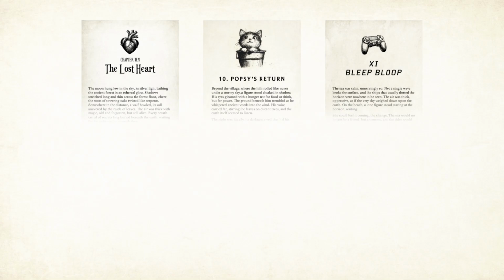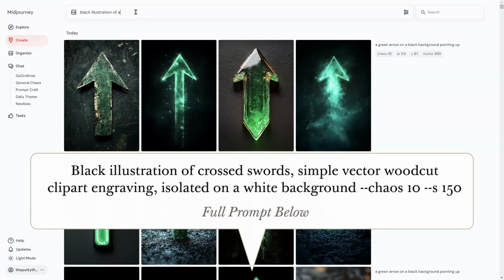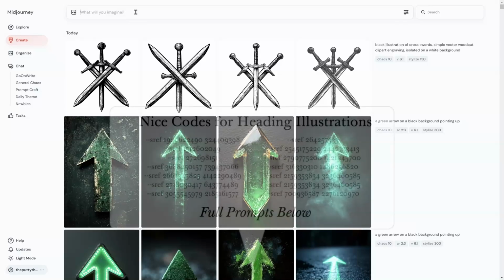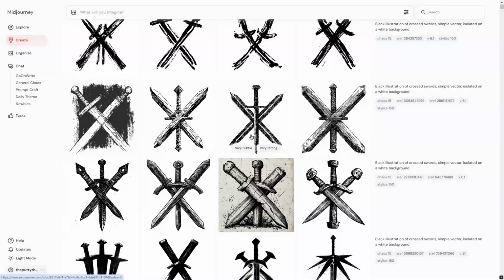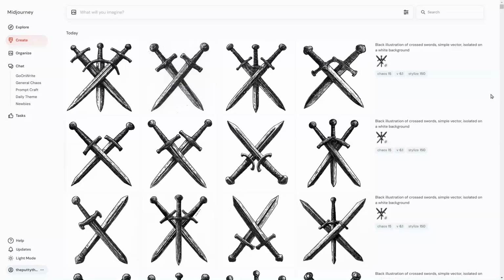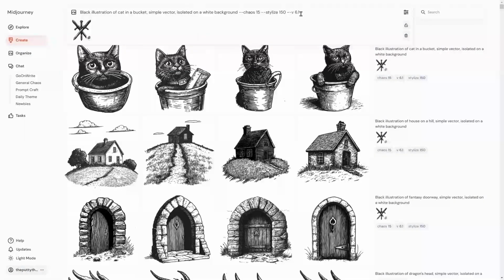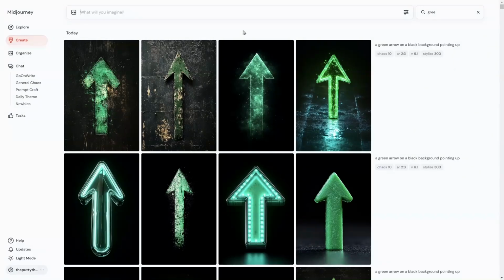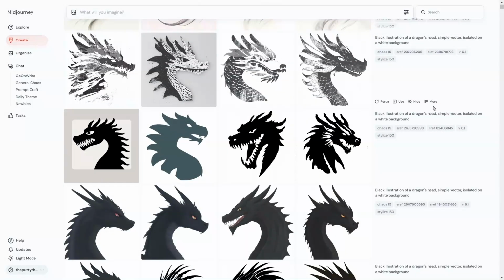MidJourney Book Cover Course: 6.1 (BONUS): Creating Chapter Headings